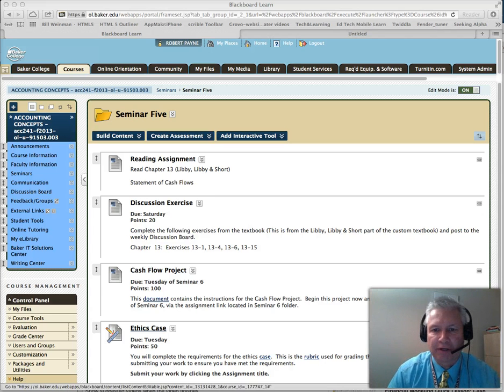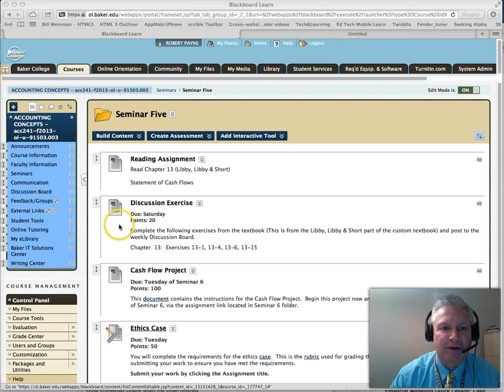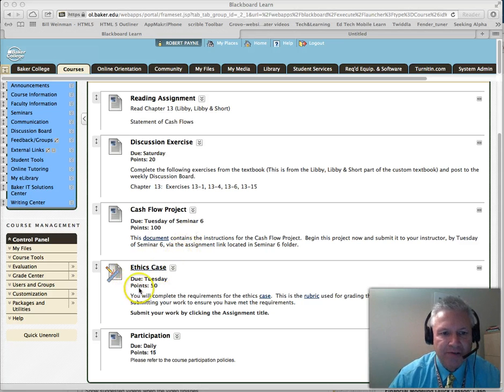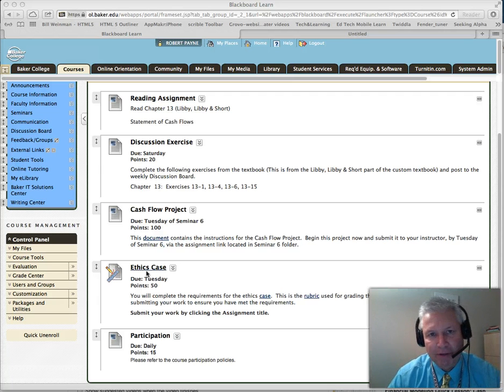ACC241 Seminar 5